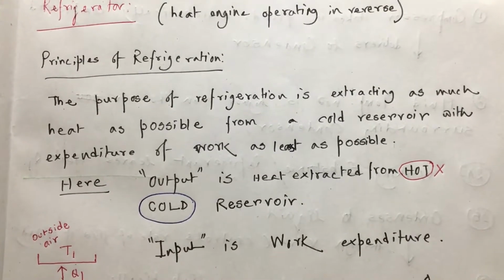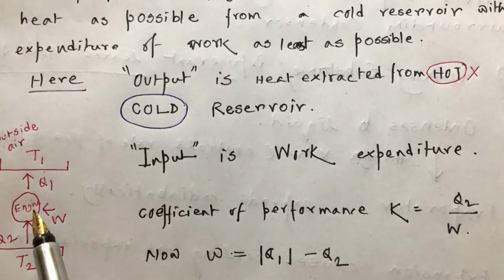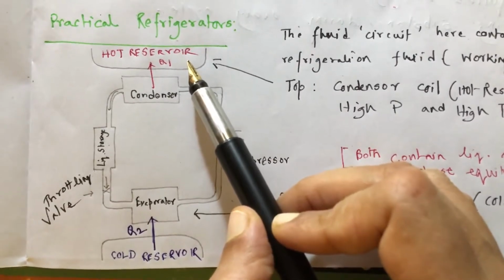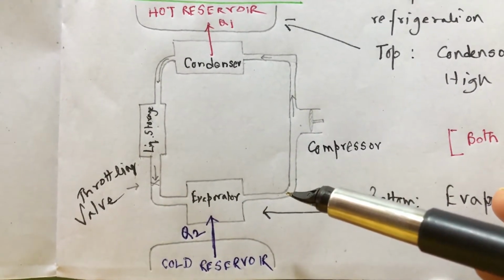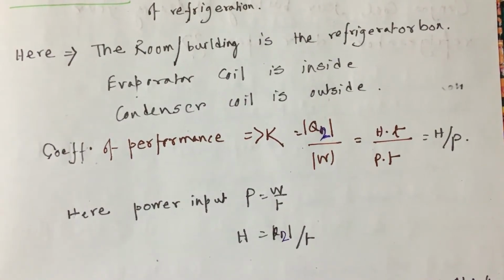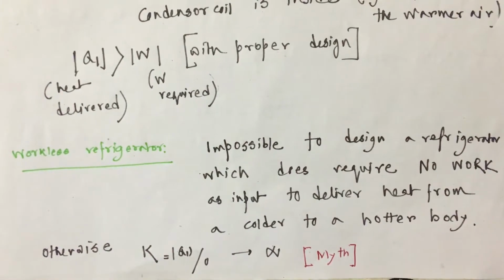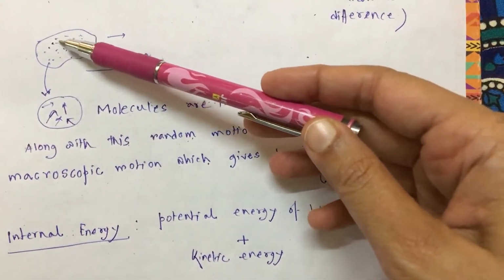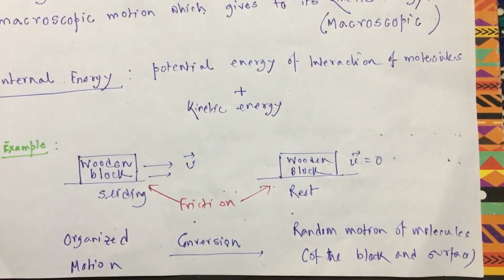heat engine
heat engines and refrigerators are discussed in detail.